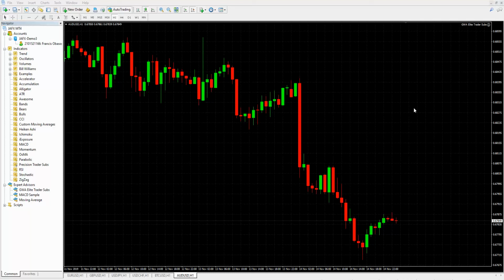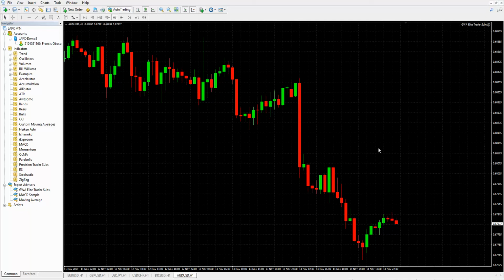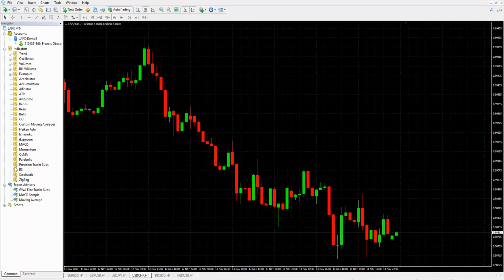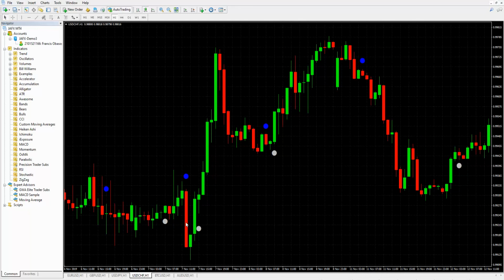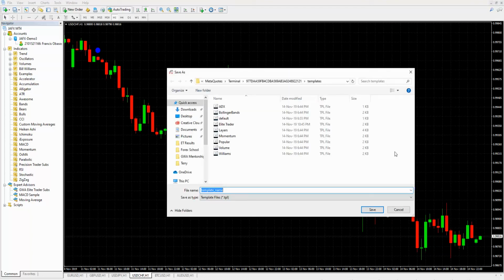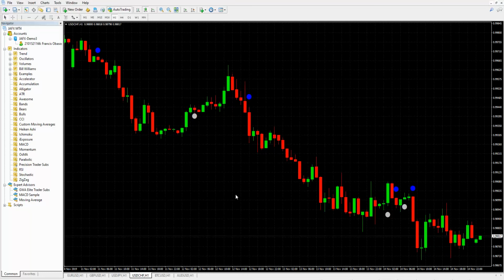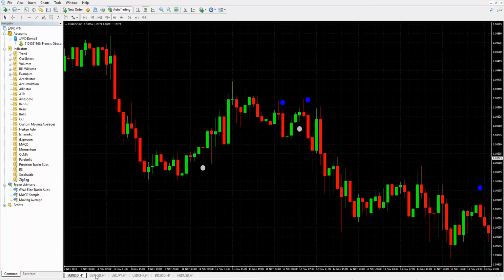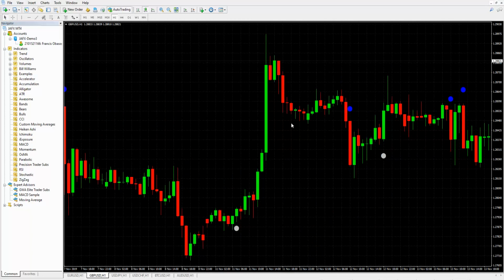How To Install a Forex Robot and Save an MT4 Template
Kindly use the link below for more information about the our Robots, the Elite Trade Autotrader and Precision Trader Indicator.